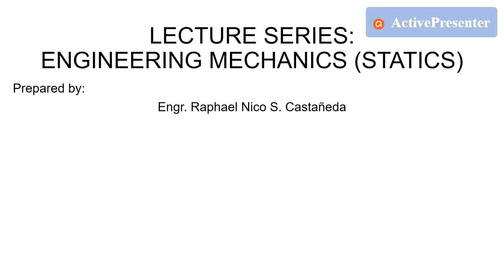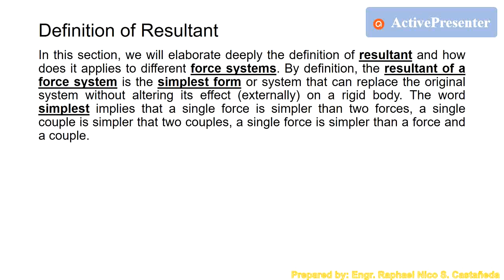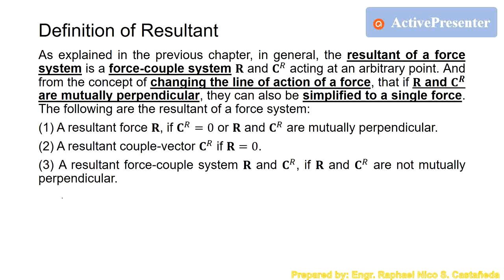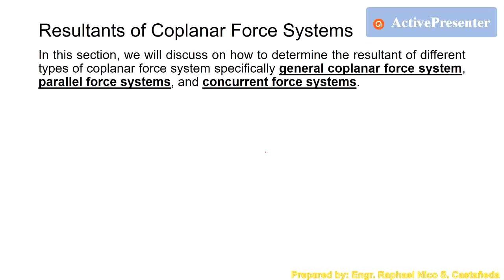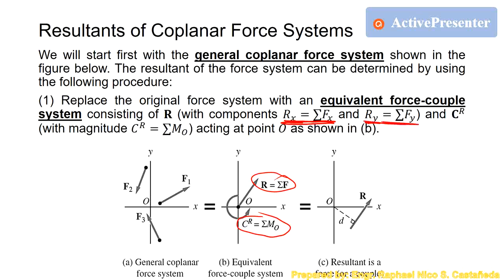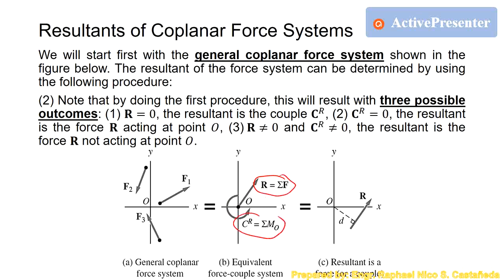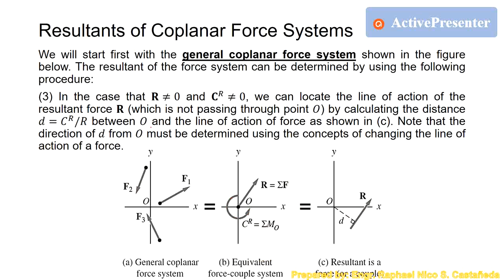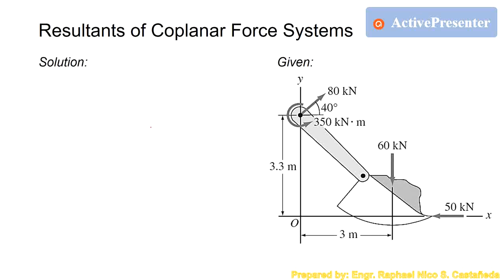Lecture 9: Resultants of Coplanar Force Systems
This is Lecture 9 of our lecture series on engineering mechanics statics. This video focuses its discussion on the resultants of coplanar force systems.